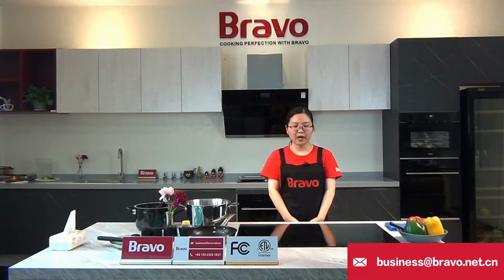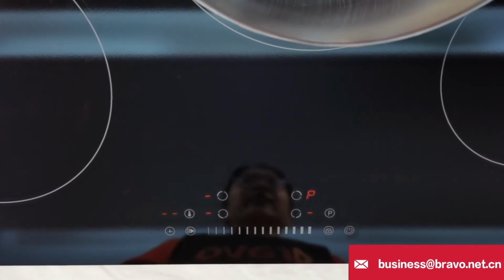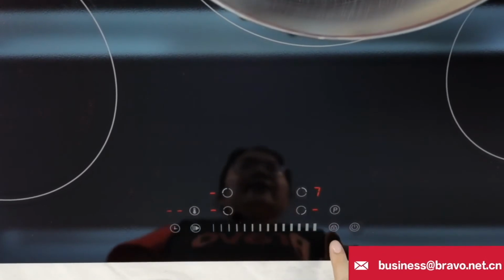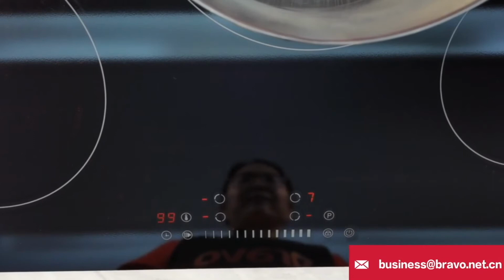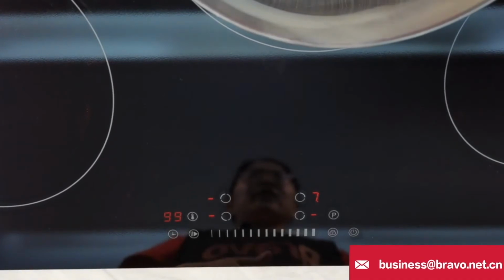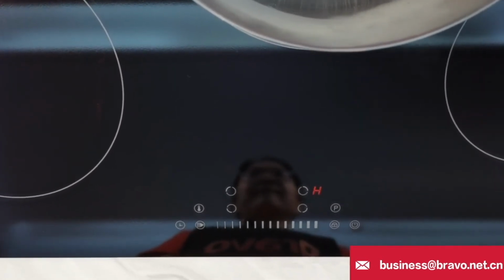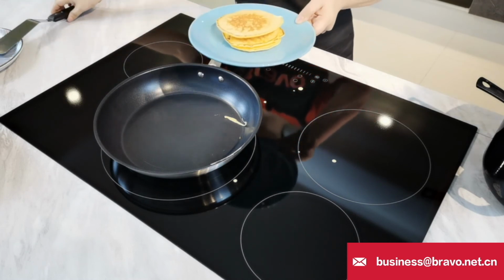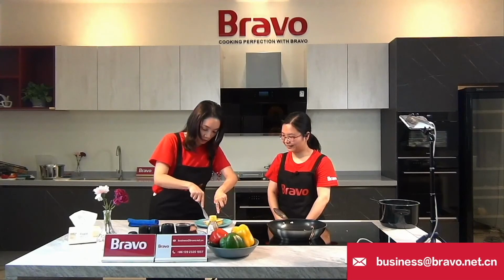Record Of Livestream: North American Model | 2020 China Import And Export Fair | Bravo Electric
This video is recorded from the livestream of Bravo Electeic on 2020 China Import And Export Fair.

Presenter: Diana, Rui

In this part, Diana and Rui introduced the model for Northern America and made pancakes which you could also make it yourself with our product at home too.